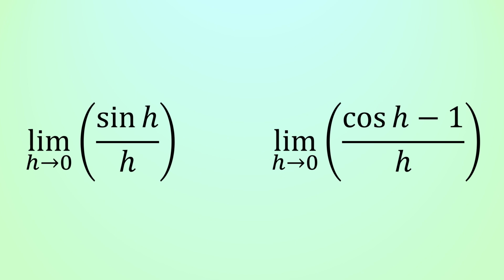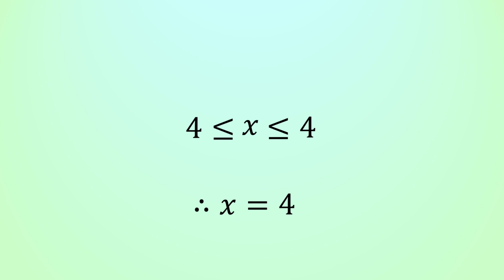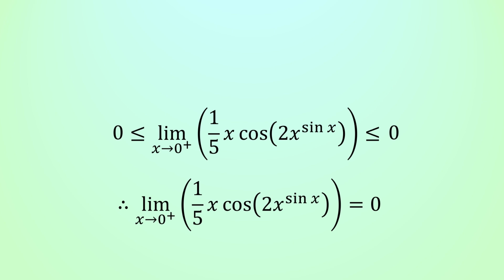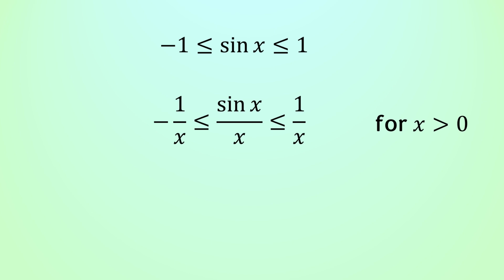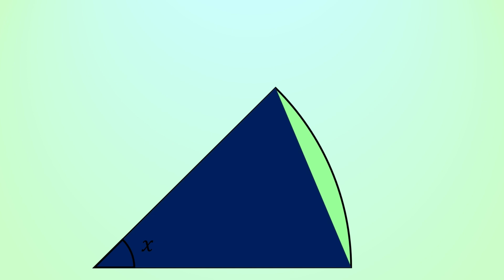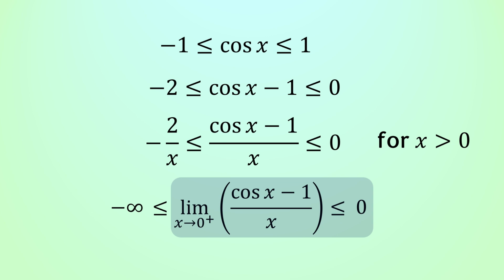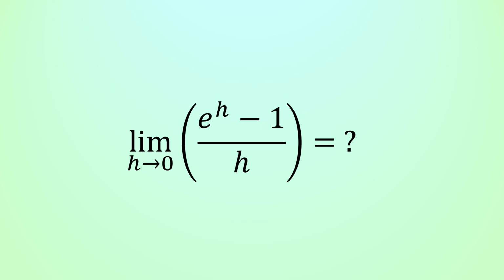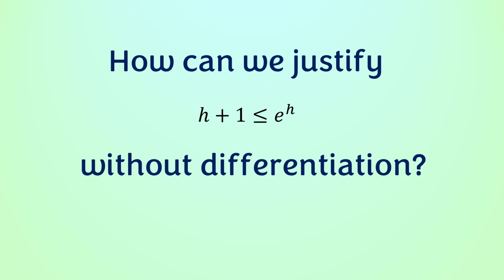Squeeze Theorem: Can We Understand That?!?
Can we find the values of limits without using differentiation?

Chapters:
Intro 0:00
Why do we need this technique? 0:45
General Idea 03:12
sin(h)/h 08:09
(cos(h)-1)/h 13:10
(e^h-1)/h 16:33

Tada Sound Effect by floraphonic from Pixabay Pixabay